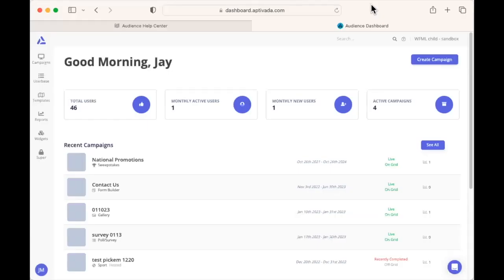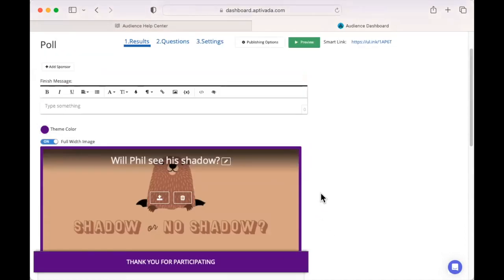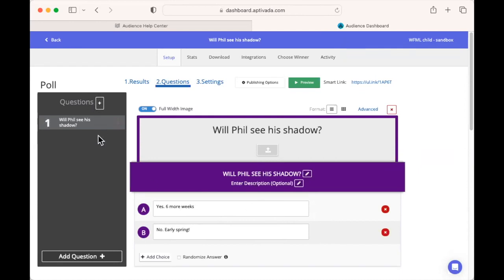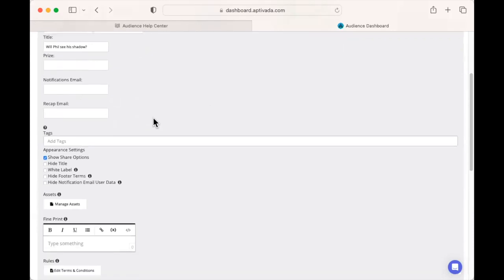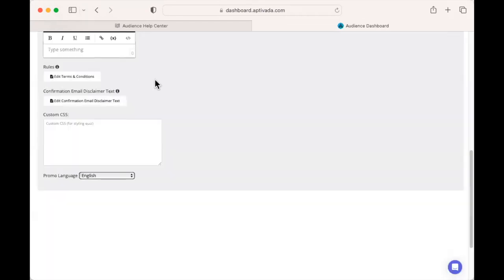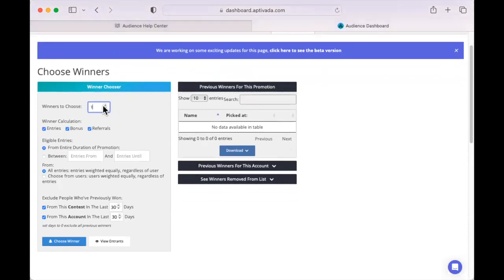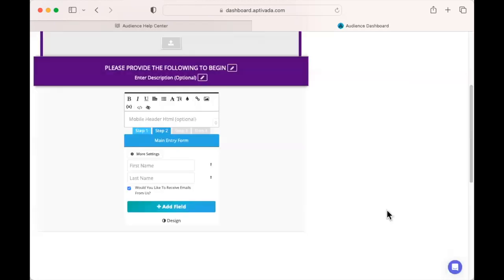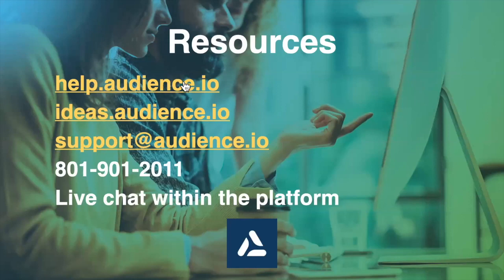Surveys and Polls - Full Walkthrough - Webinar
This webinar covers the setup and execution of Surveys and Polls